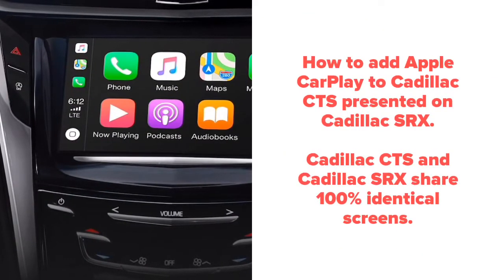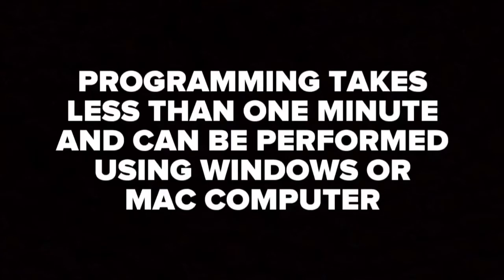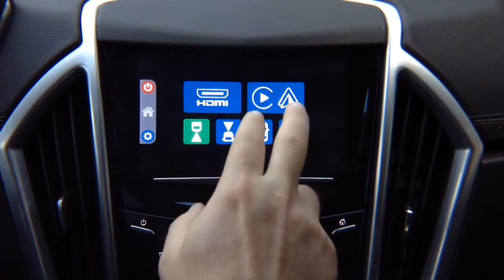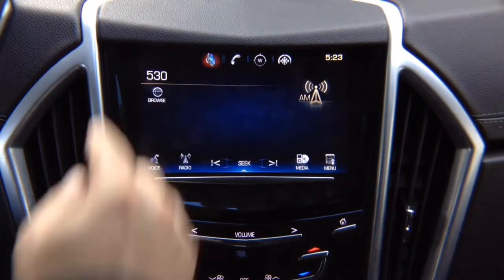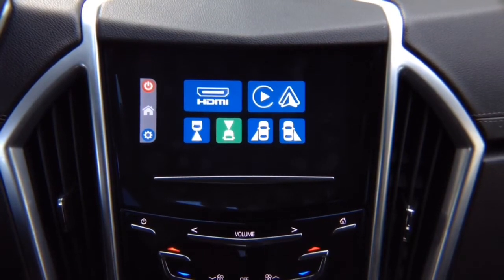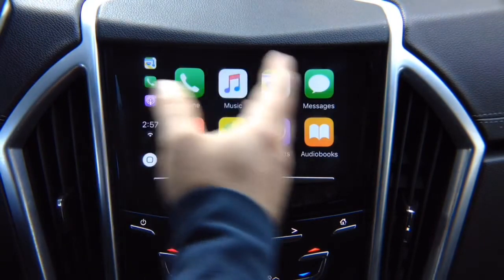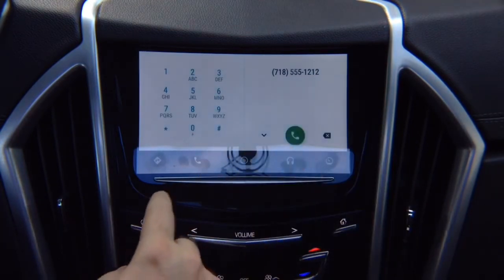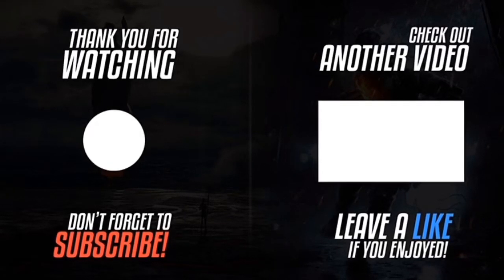Cadillac CTS Apple CarPlay - How To Add Apple CarPlay Android Auto to Cadillac CTS HDMI DVD TV Input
NavTool Video Interface for Cadillac CTS Apple CarPlay with or without factory navigation 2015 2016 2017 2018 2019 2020 Smartphone Mirroring, Apple Carplay, Android Auto, Multiple Camera Switching, Navigation Upgrade. - All NavTool products are 100% Made In The USA - Compatible vehicles with just color screen or navigation.

Compatible vehicles with Cadillac Escalade

To avoid confusion with brands that sell repackaged products and have similar names to NavTool brand please read the disclaimer below.